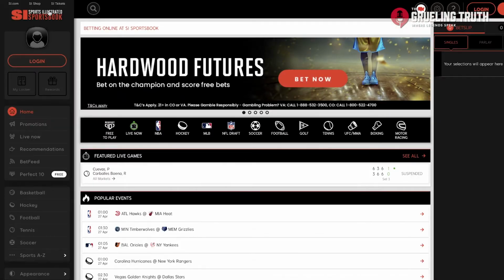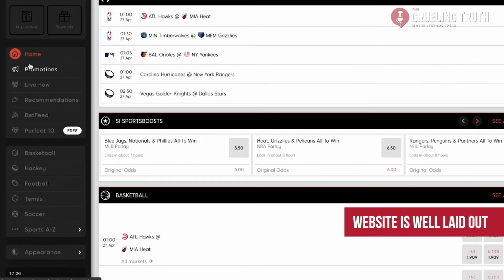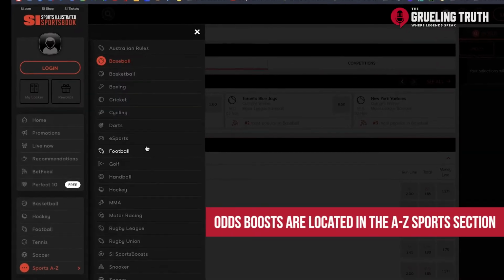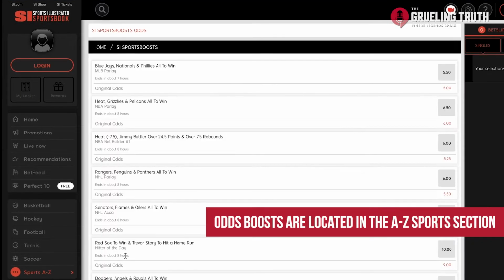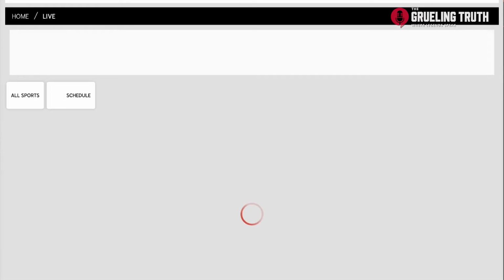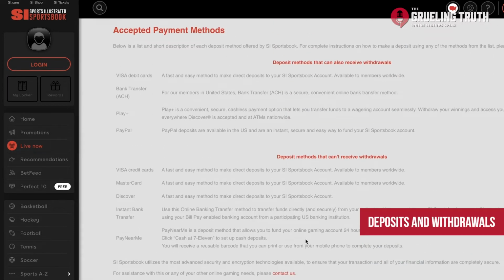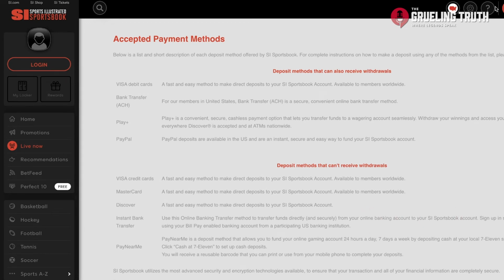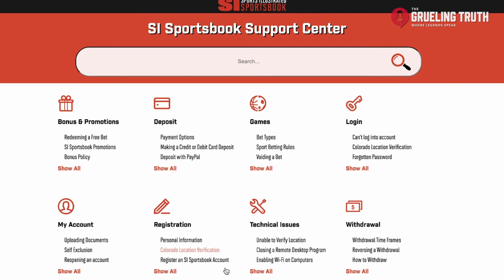Sports Illustrated Sportsbook Review + 🤑$50 Free Bet Review🤑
👀 If You like sports betting in Colorado, You're in luck Use this link to sign up to the SI Sportsbook and get your $50 Free Bet🔥 🔥

⚽️ If you're not in Colorado, don't worry as Sports Illustrated Sportsbook might be heading your way in the US pretty soon!🇺🇸 If you remember Sports Illustrated magazine then you gotta check out the SI Sportsbook, with a good choice of markets and oddsboost, this provider might just start turning heads 🏀

Did you know that SI Sportsbook have a massive fanbase throughout the US?
Sports Illustrated's Sportsbook offer odds on the US favorite sports like Football (USFL, NFL, NCAA), Basketball (NBA, NCAA), Mixed Martial Arts & Hockey NHL!

Sports Illustrated sportsbook are sure to have something to please your need for betting!